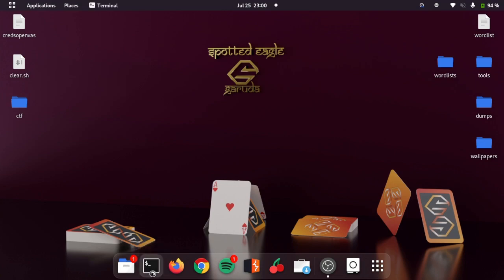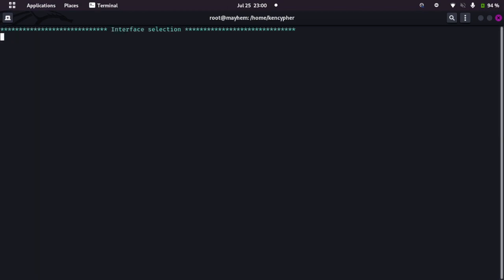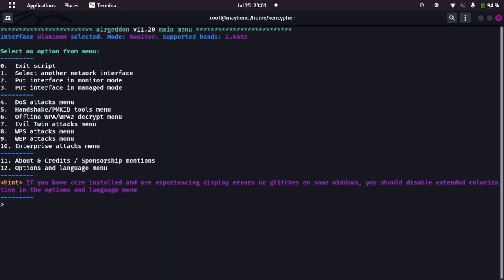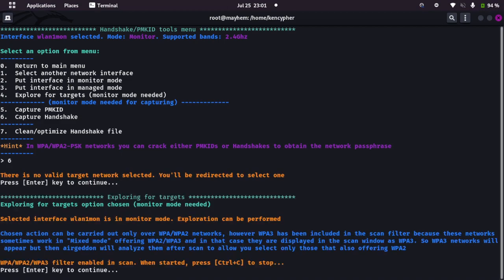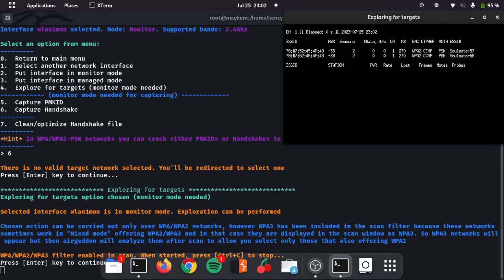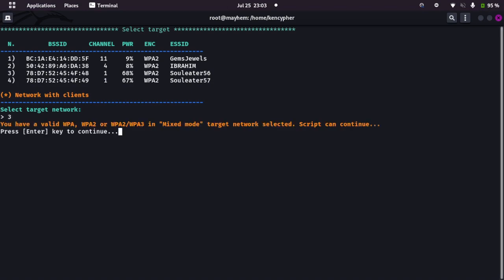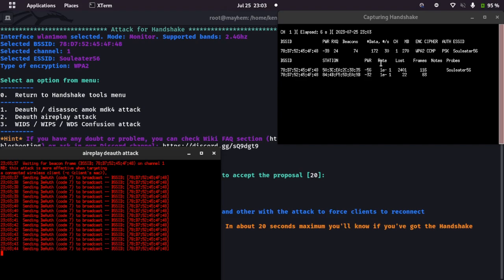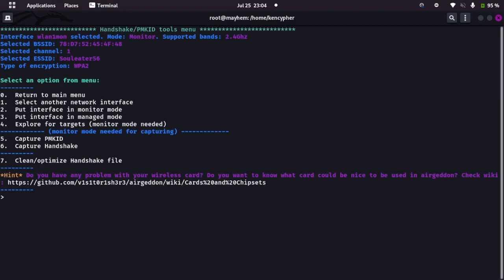Capture Handshake And Save It In File || Kali Linux Tutorials